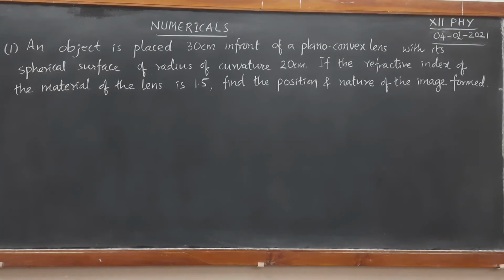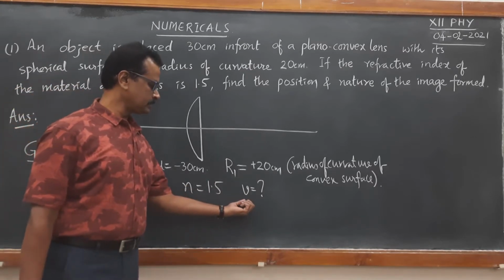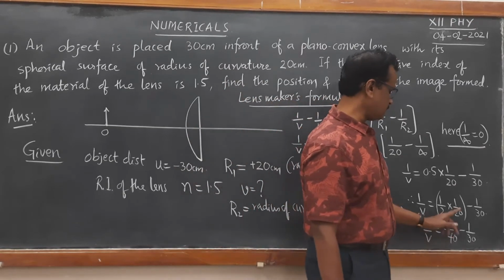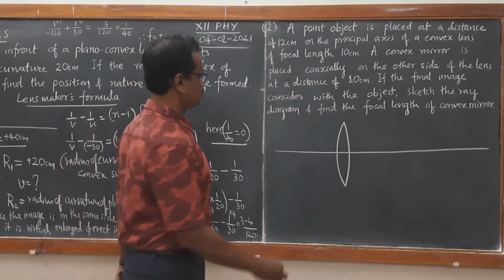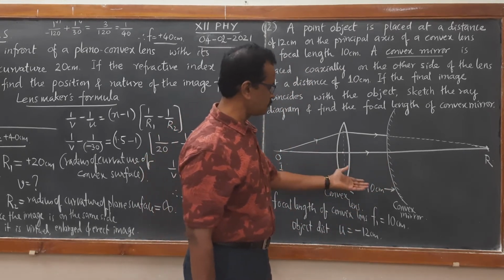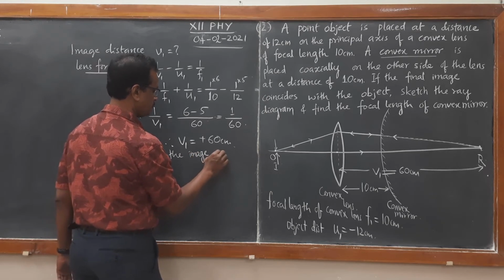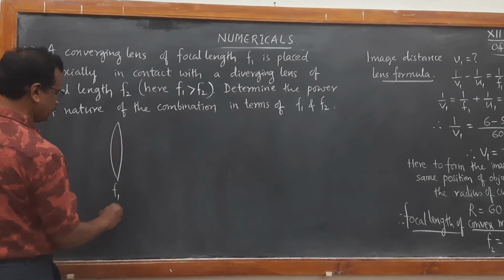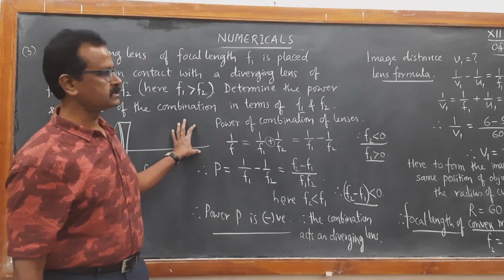XII PHY (NUMERICALS)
Problems of Rayoptics from 2020CBSE BOARD PAPER.